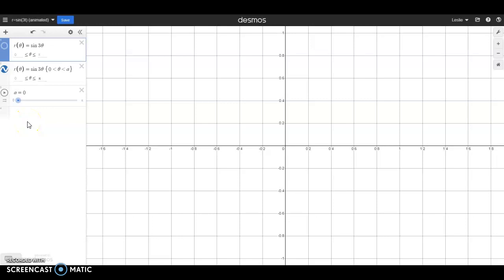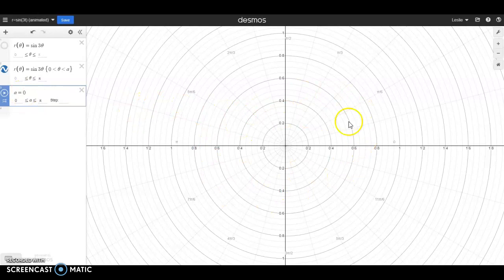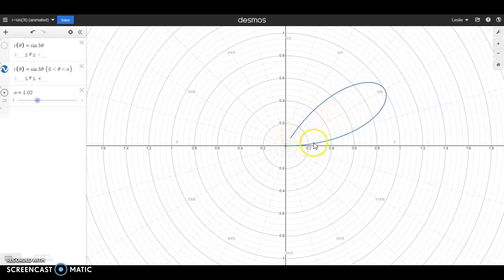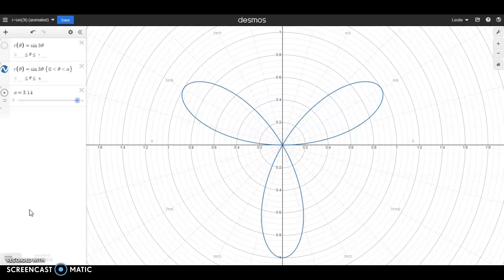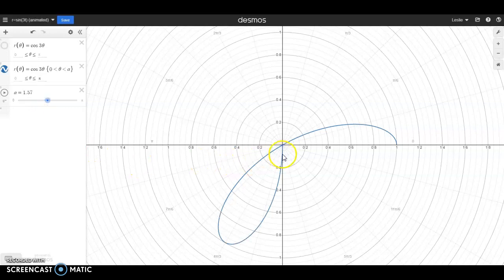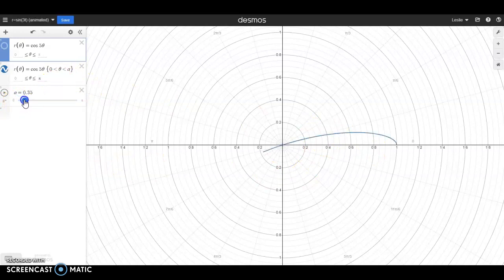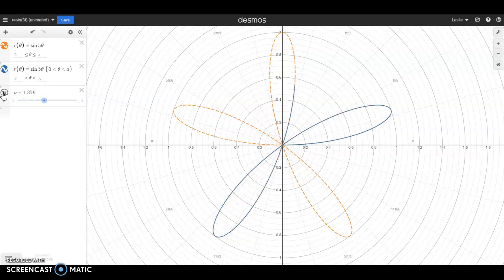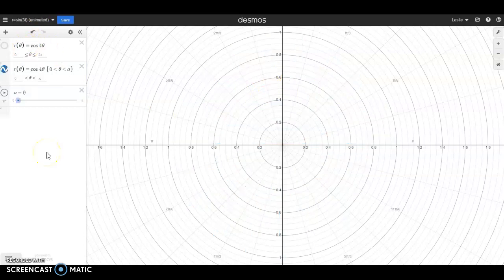Trigonometry: Graphing Polar Equations ("Odd" Roses)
This video is something of a continuation of the previous one, in that we will still be graphing polar equations, but here I will use Desmos to do the heavy lifting. I'll show you how to enter the equation and how to change the settings so that the environment makes sense for this type of graph.

In the previous video we graphed limaçons (including cardioids); in this video we'll be graphing roses with "odd" arguments. Because of the time limitation in this recording software, I'll do a separate video for roses with "even" arguments, and I'll do one more video for lemniscates.

00:00 Setting Desmos up for Polar Graphs
01:09 Example 1 - r=sin(3t) (t is standing in for "theta" here, but Desmos lets you enter the Greek character).
07:00 Example 2: r=cos(3t)
09:26 Comparing r=sin(3t) and r=cos(3t)
09:41 r=cos(nt) and r=sin(nt)  where n is an odd integer